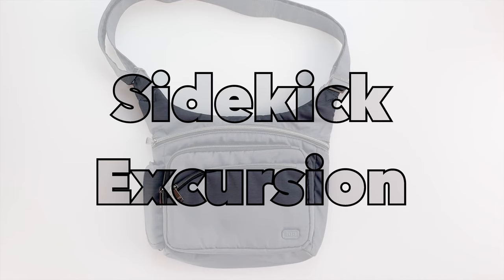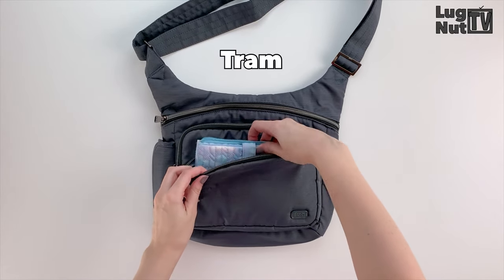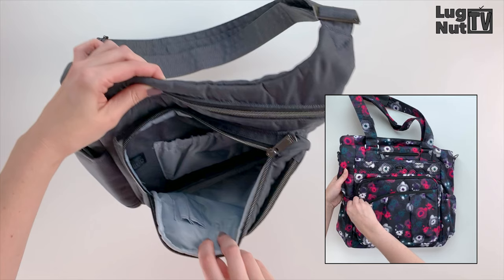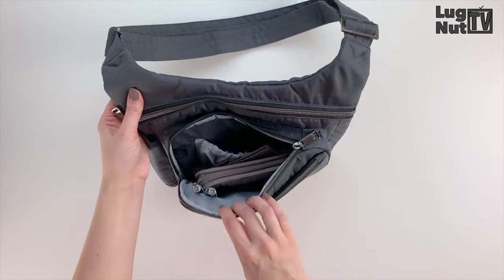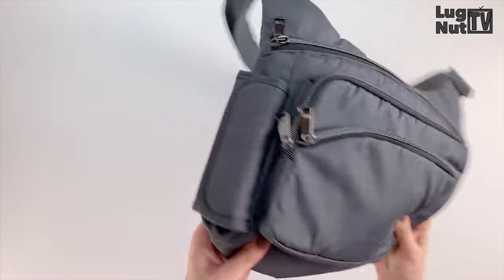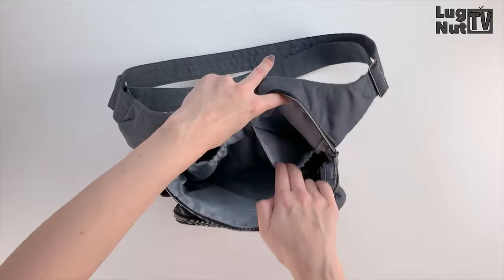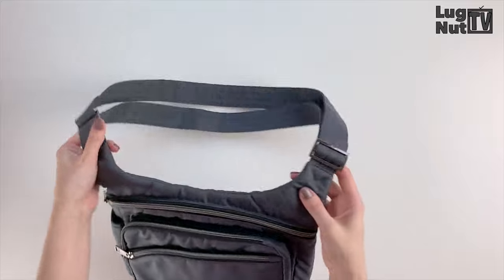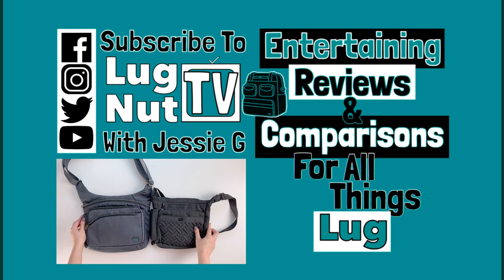Lug Sidekick Excursion Walkthrough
In this video you'll get to see the Lug Sidekick in brushed (fog) grey! Purchased on Amazon, but also available at luglife.com.